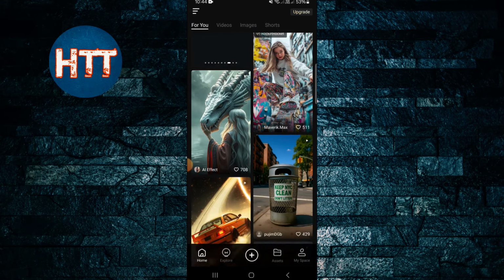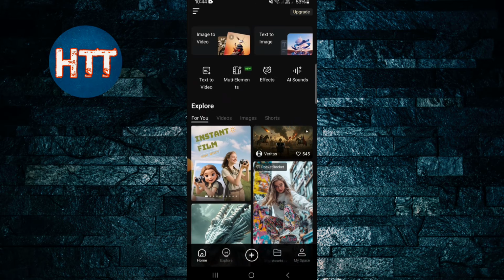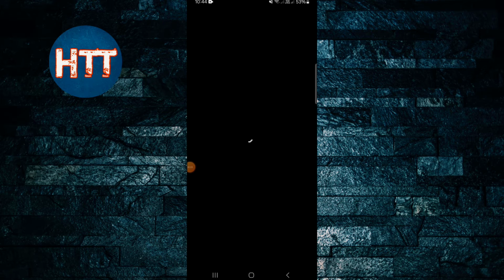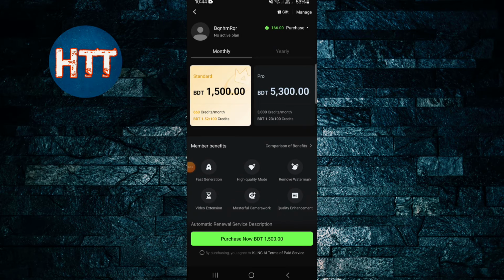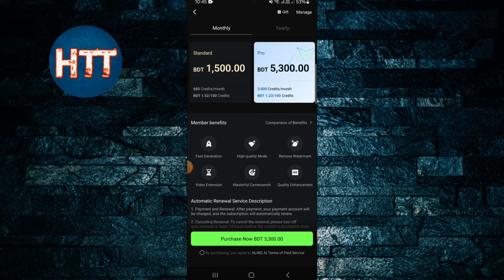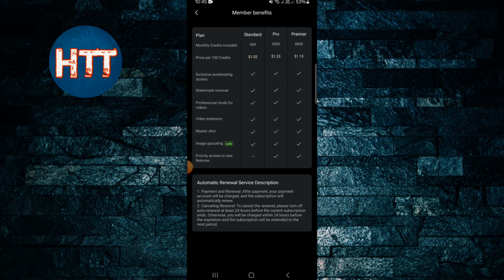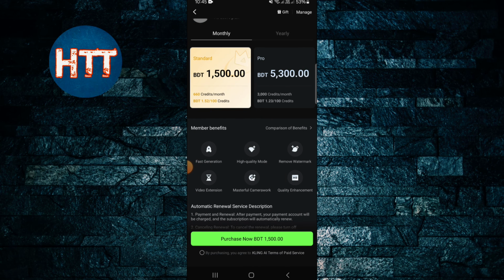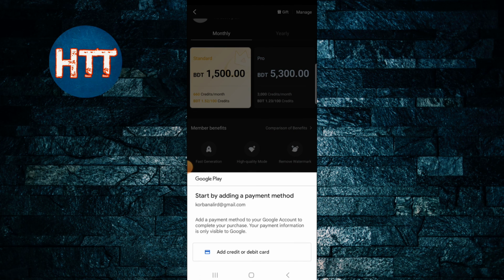How To Upgrade Plan On Kling Ai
🧠💳 How To Upgrade Plan On Kling Ai: Image & Video Generator App (2025 Guide)

Want to unlock advanced features in Kling Ai? This quick guide shows you how to upgrade your plan within the app and start creating more powerful AI images and videos in just a few taps. Perfect for creators looking to go beyond the basics!